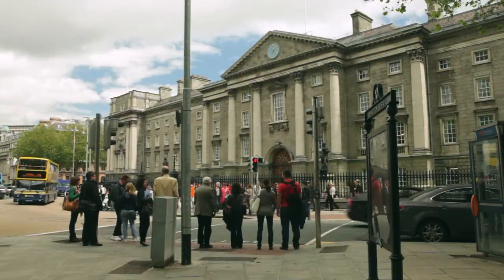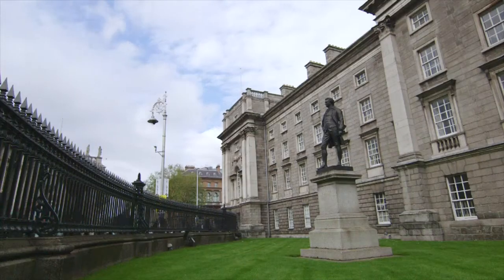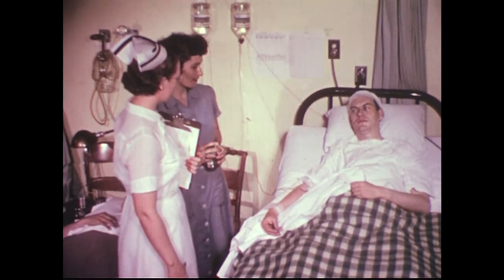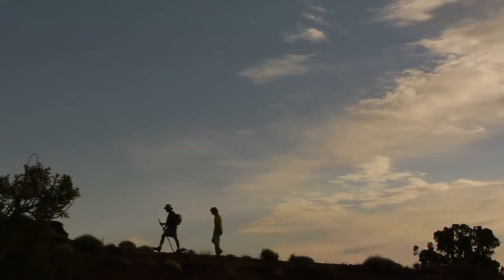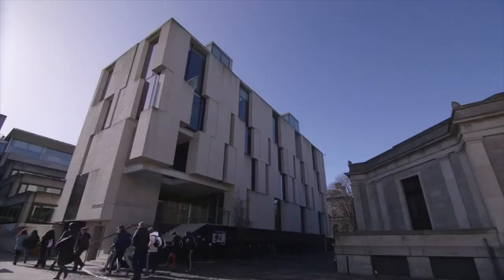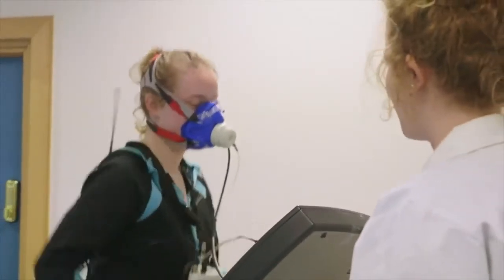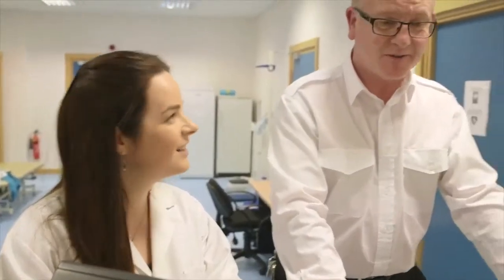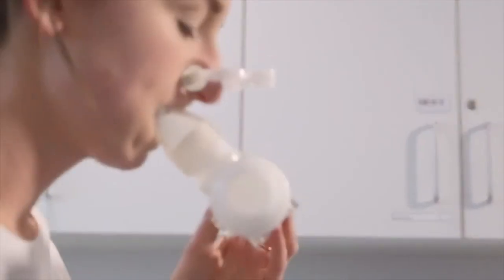Exercise Prescription for the Prevention and Treatment of Disease - Massive Open Online Course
Understand the evolution of exercise prescription and its use today.

In this free online course evidence of the role of exercise in the treatment of a variety of clinical populations including people with cardiovascular disease, mental health problems, paediatric conditions and cancer will be studied.